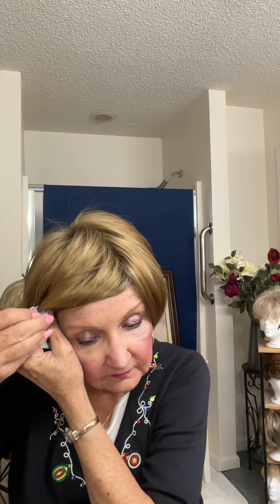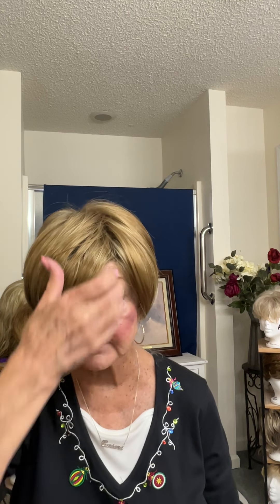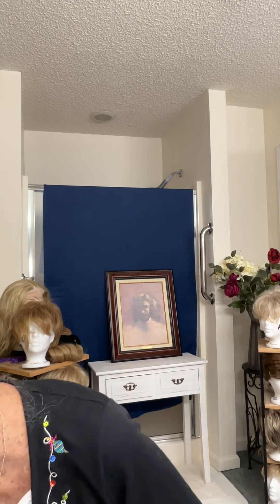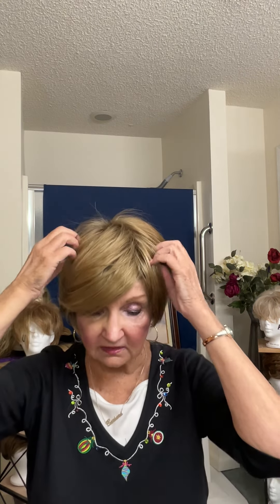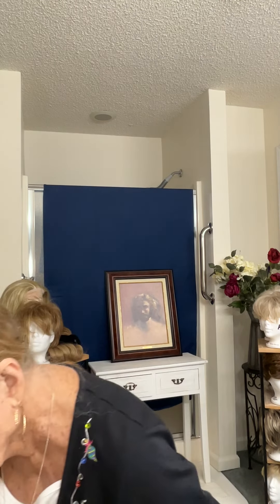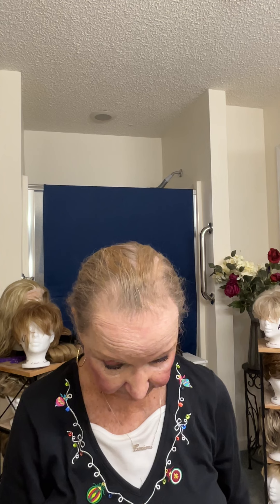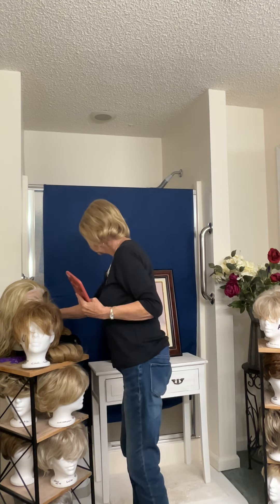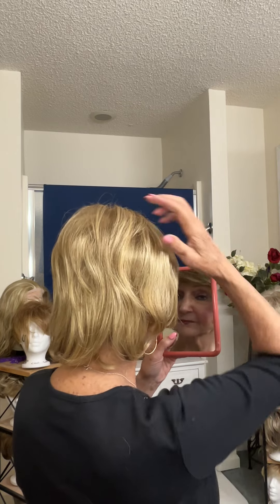NORIKO WIGS🧐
Today I  struggled with NORIKO WIGS!! I had the ALVA  and the NIMA TO SHOW YOU TODAY!

BUT BUT BUT…I just struggled with them… the construction… the hair in my face….the avg size is tight on my 21 1/4” head!

This is why I buy my own wigs!!! So I can be as honest as possible with you!

The last wig I wore was the HARLOW… which I love❤️❤️you can find her here!  $59.99DEAL!

PLEASE consider adding to my tip jar!  It helps me continue to bring you great wigs and give you HONEST reviews… NOT being given free wigs and being beholden to a manufacturer🧐

So PLEASE consider adding to my tip jar today!❤️❤️

Thank you SO MUCH for your generous support!!😃😍

Barbara❤️❤️❤️💋💋

You can find my review of the HARLOW here: